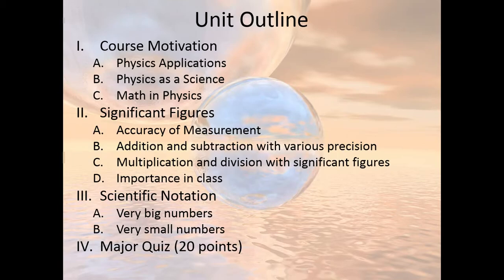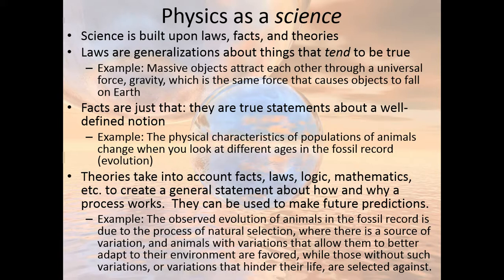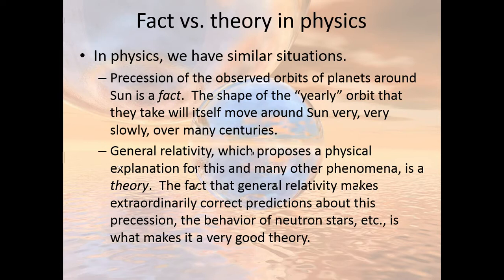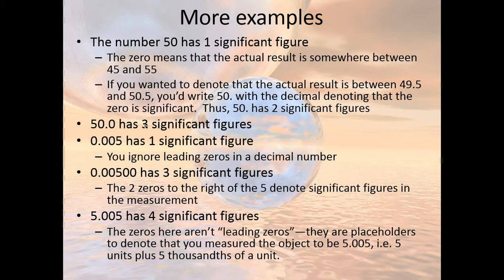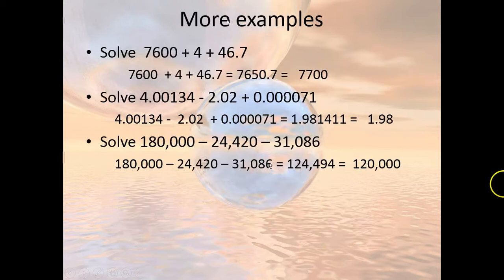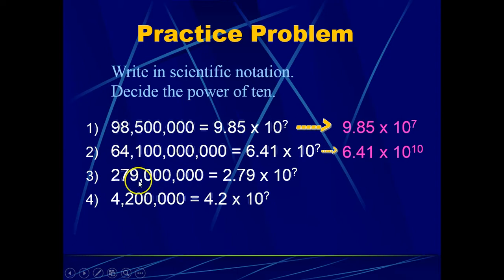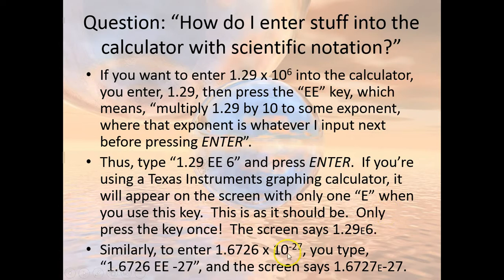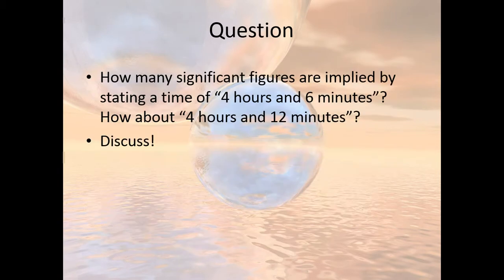Unit 1 Part 1 Intro, sig figs, sci notation